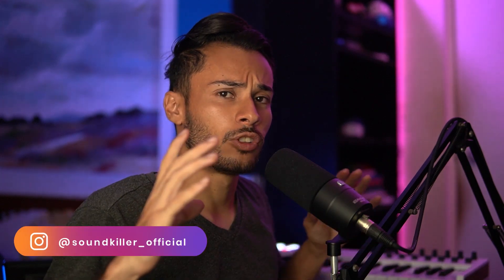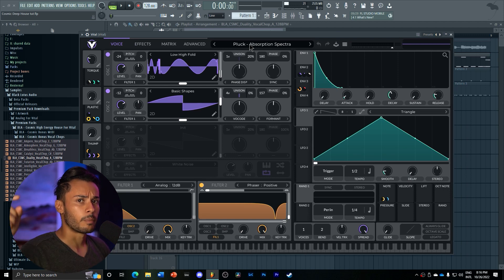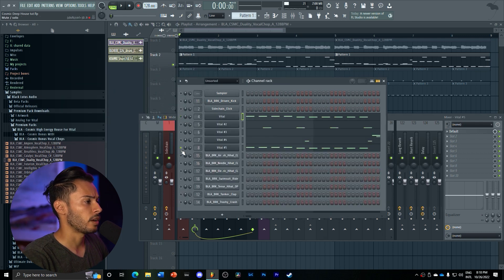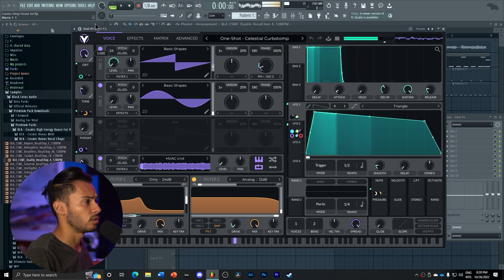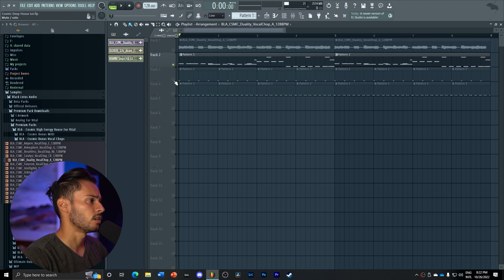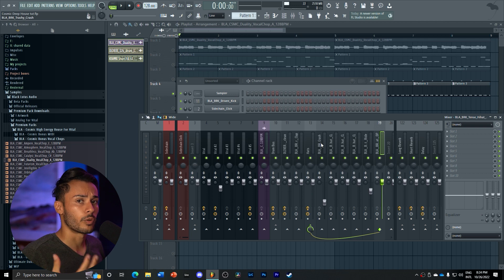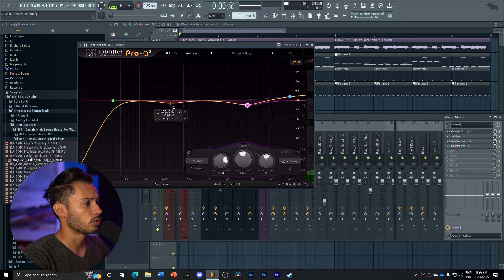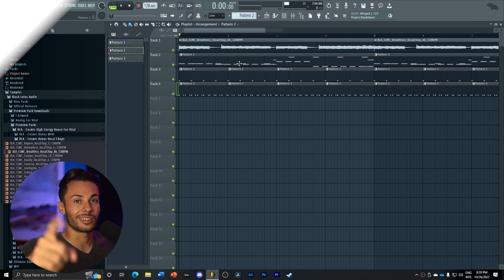EPIC Deep House Drop - [Vital Tutorial]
Make an epic Deephouse drop like Diplo, Jauz, James Carter and more... With the power of Vital and Black Lotus Audio Newest Flagship pack Cosmic House Pack!